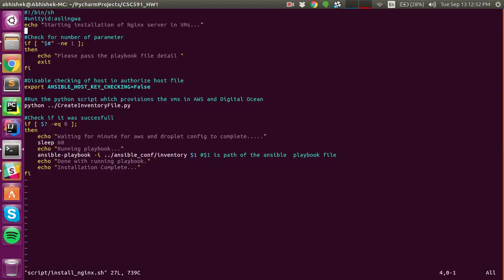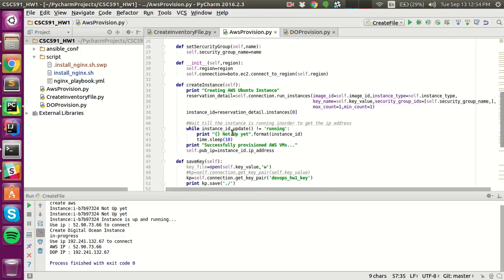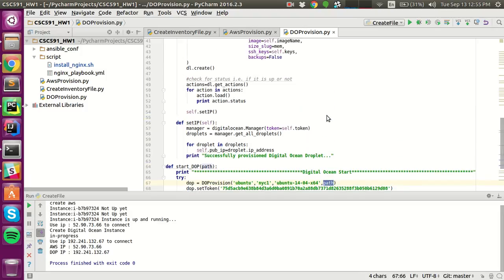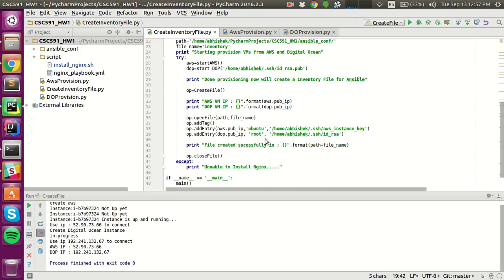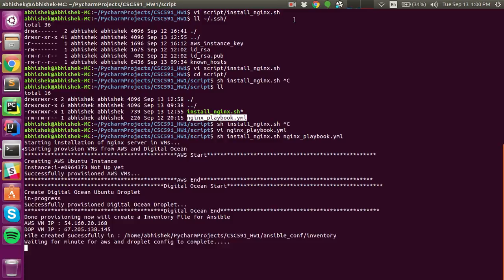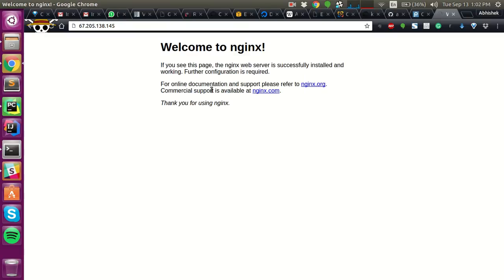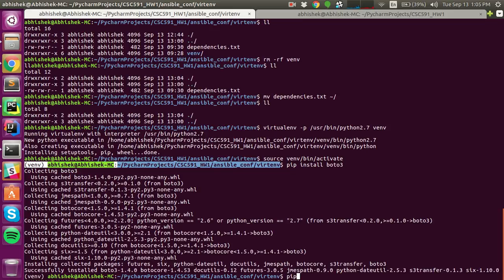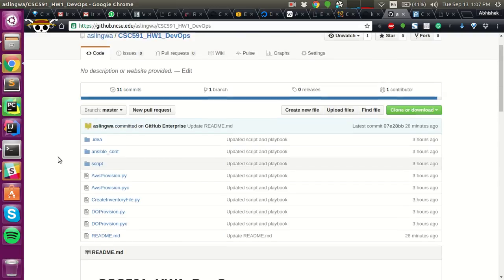CSC591 HW1: Provisioning and Configuration management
Demo of provisioning of NGINX server using ansible